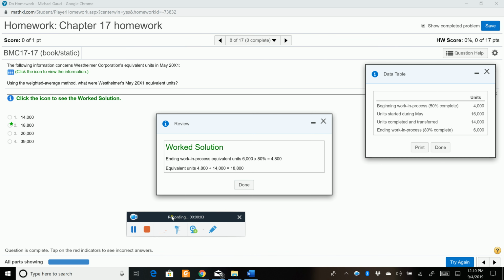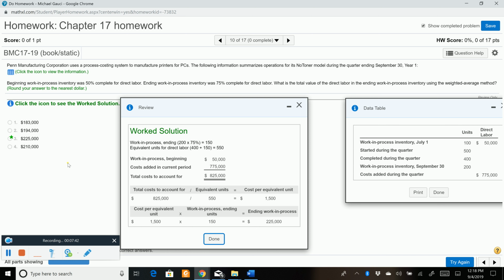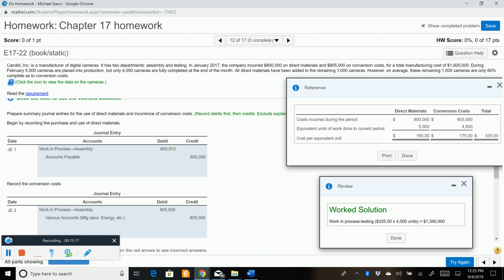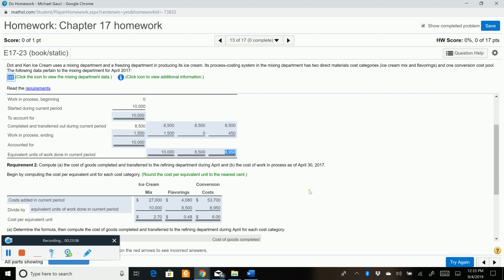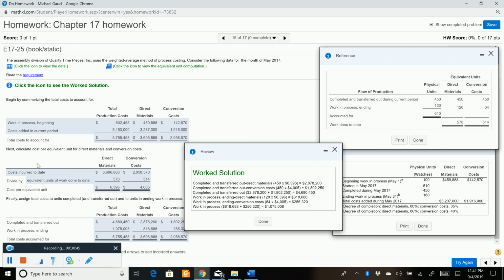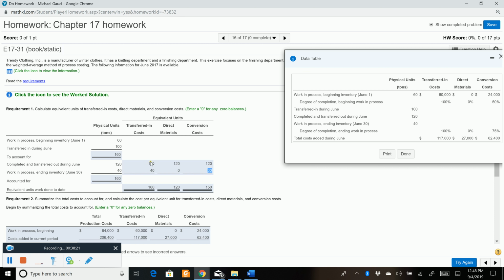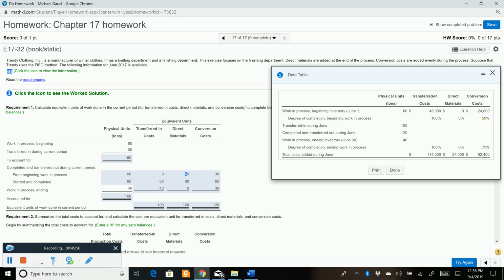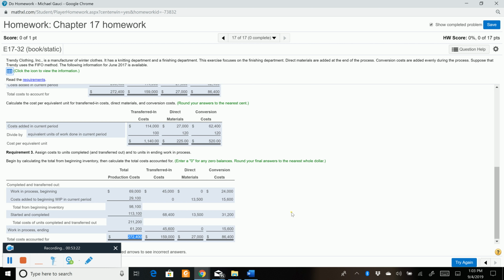ACG3341 Chapter 17 homework explanations